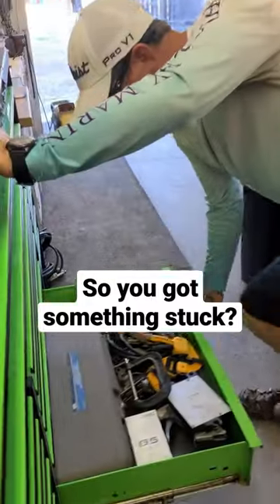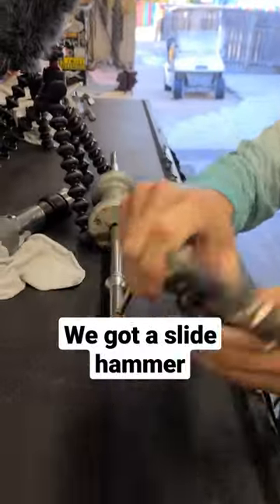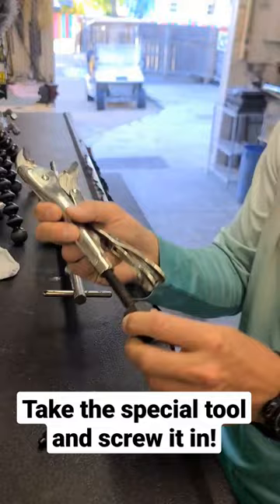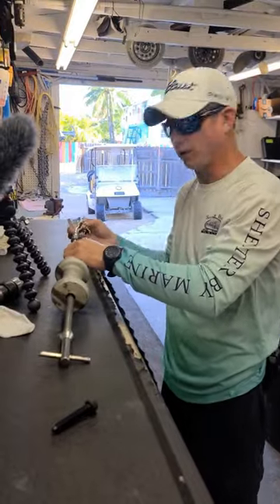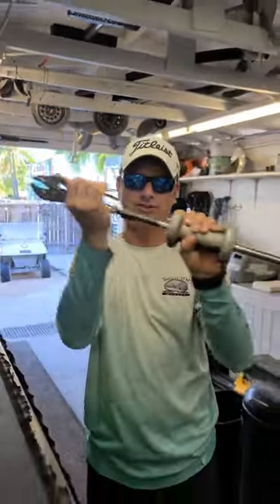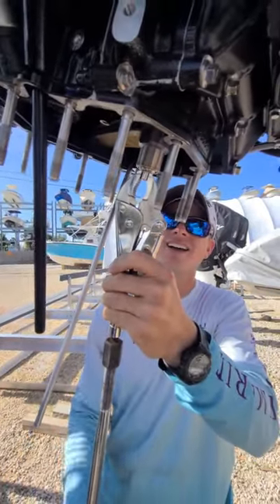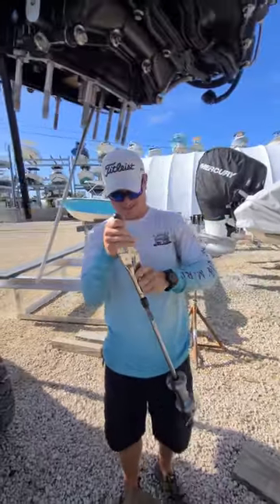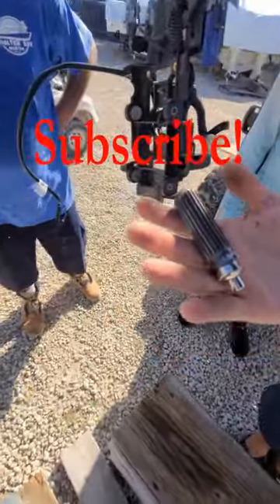Slide Hammer Magic!!!